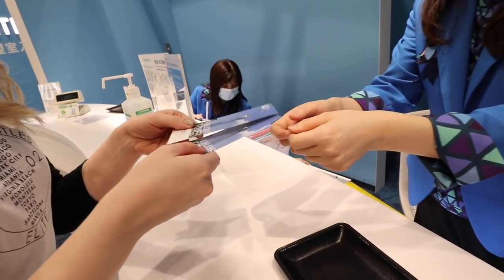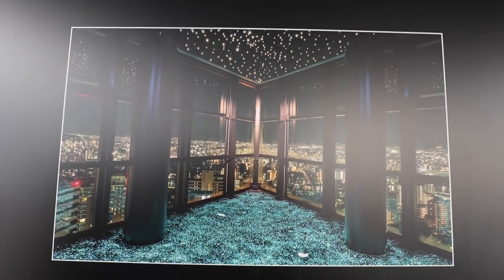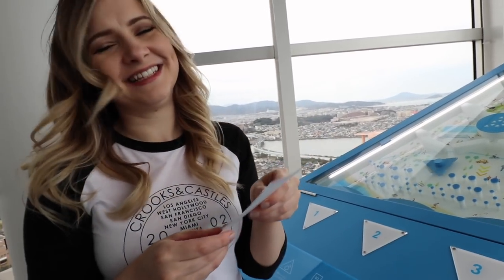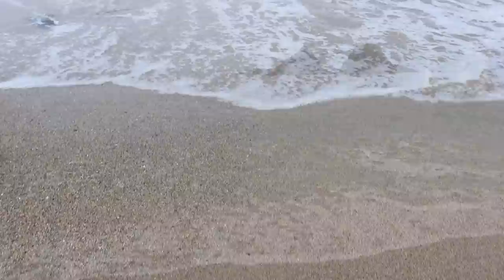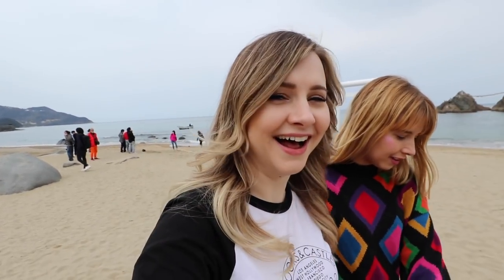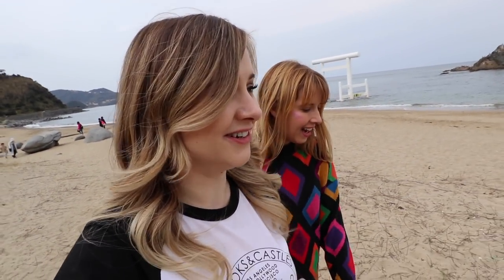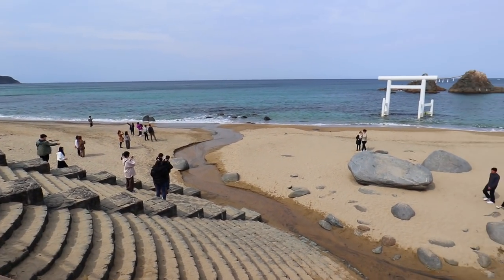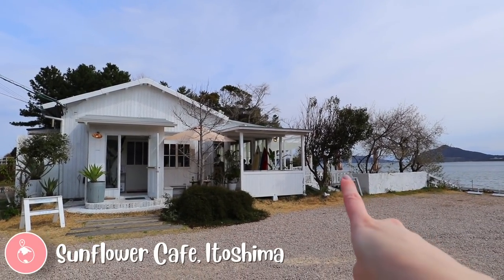What to do in Fukuoka, Japan 🏝 Food, Shopping + Best Views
After years of seeing my good friend Micaela share photos her favourite spots in Fukuoka, I finally got to experience them for myself! Fukuoka is an exciting city definitely worth adding to your Japan trip itinerary😍

If you want to purchase the tour only, please visit the Kansai Tourist Information Center (KTIC):

Important Notice: JTB Sunrise Tours is under limited operation at the moment due to current events